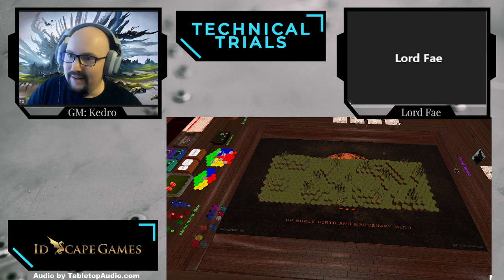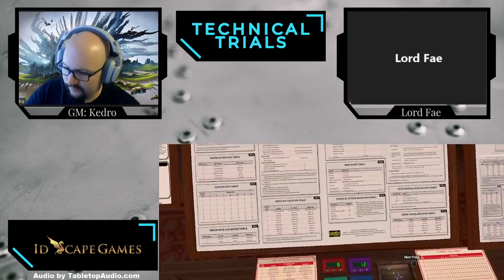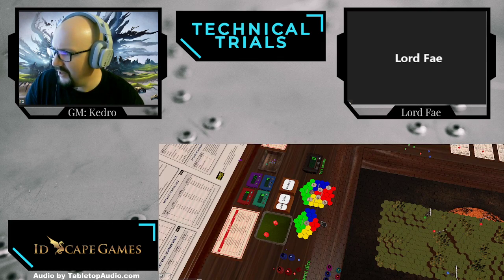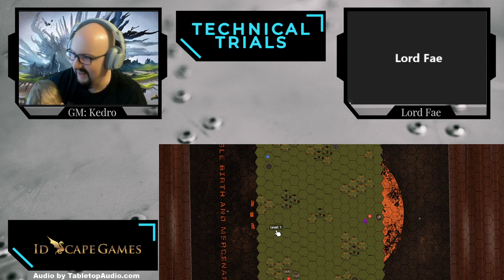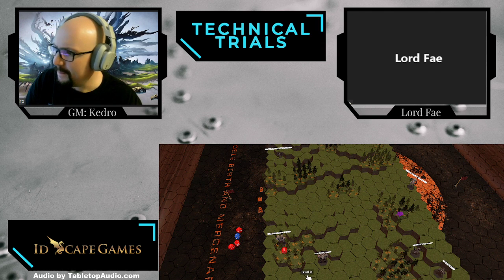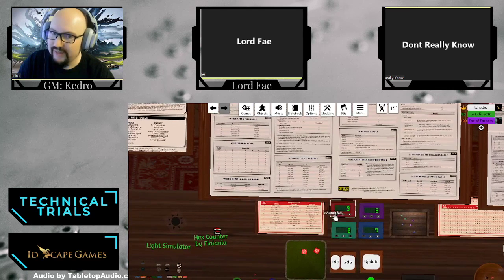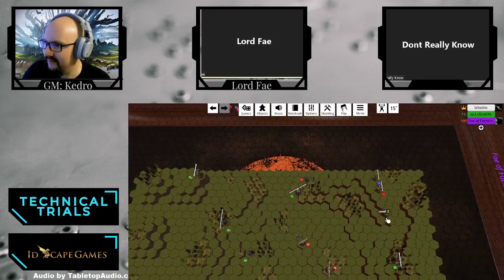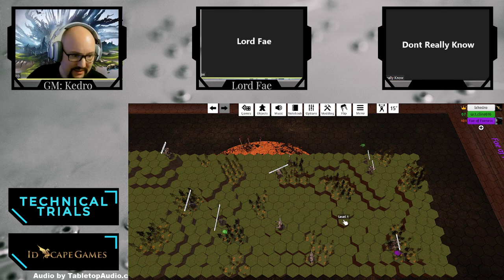Battletech - Technical Trials - Operation Ridge Line - Black Thorns - Pre-Season: No Guts no Galaxy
Welcome to Battletech / Mechwarrior the TTRPG. The 80s/90s vision of a future where giant stompy mechanized war machines are piloted by the elite of the population, or in some cases the thieving dregs.  Join us as we get into our Technical Trials using the Black Thorns module by FASA circa 90's to jump into this wonderful universe as we relearn rules that have been updated through multiple iterations of the universe since the fall of FASA and its eventual ownership landing with Catalyst Game Labs.

We are looking for additional players to come in and assist with our learning experience prior to a new mercenary crew's inaugural voyage into the depths of Total Warefar.

Likewise if you have any helpful rules tips for things we've either missed or played incorrectly please let us know in the comments below where to find it, page numbers are always helpful.